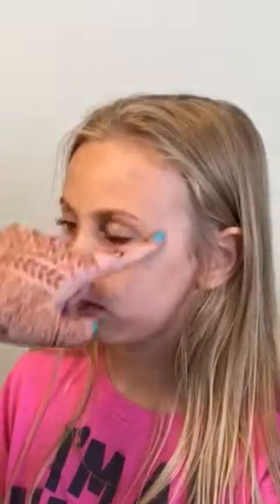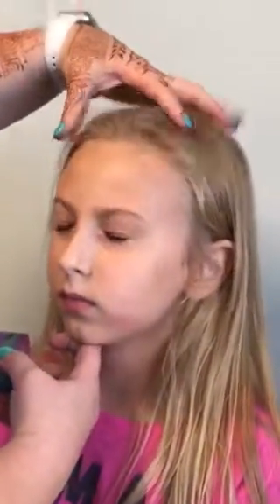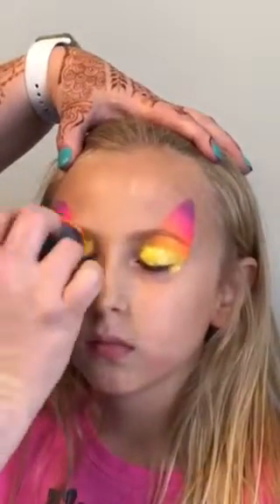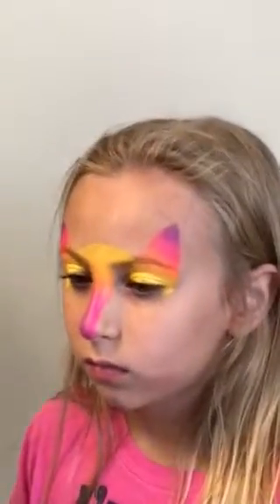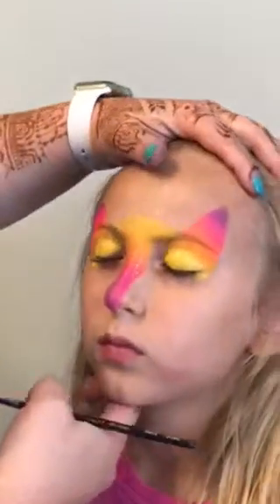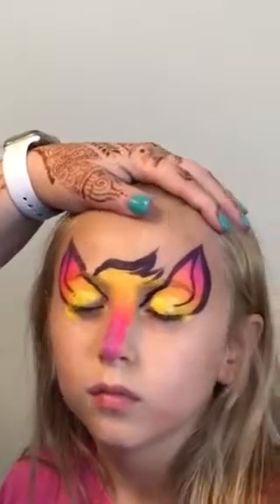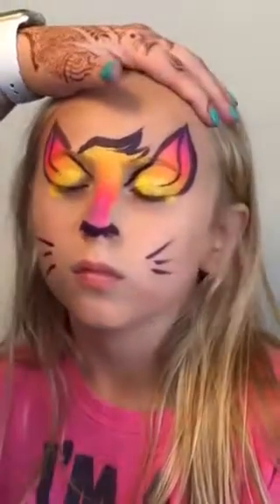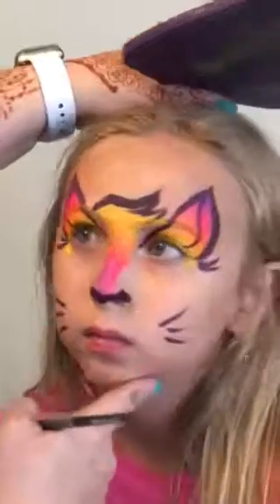Simple kitty face paint